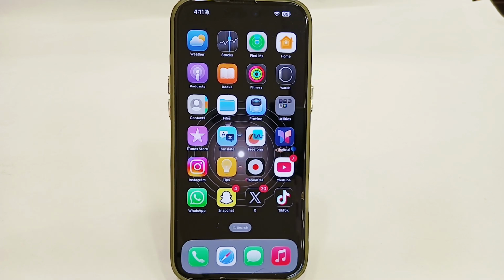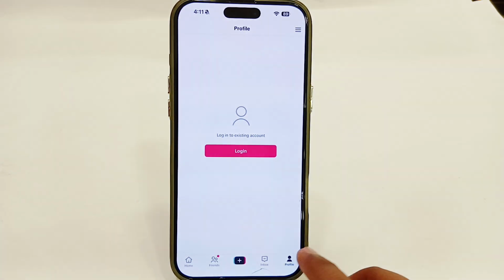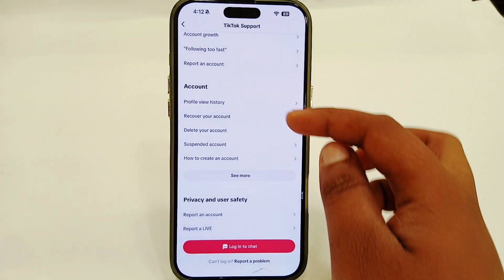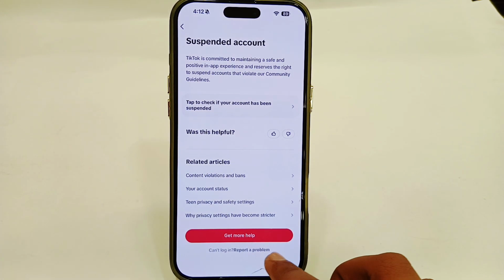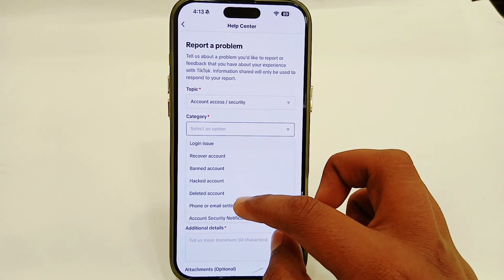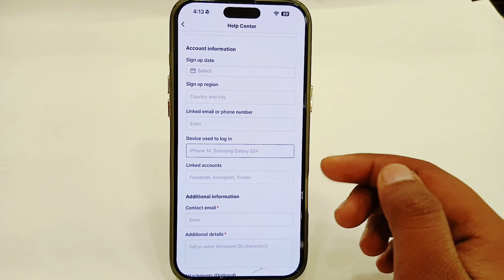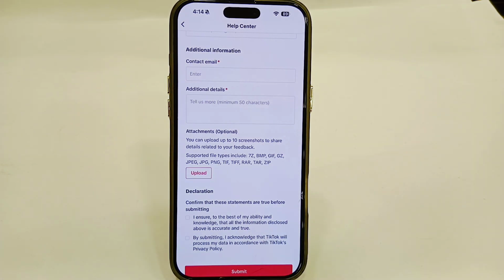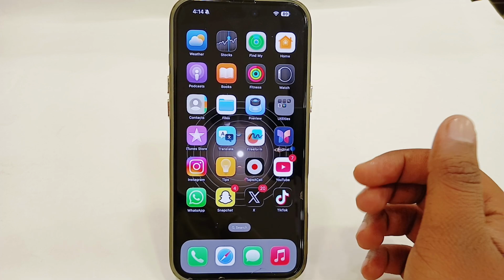TikTok Account Suspended? Here’s How to Fix It!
YouTube Description:

Did you see the “TikTok Account Suspended” message and don’t know what to do? Don’t worry! In this video, I’ll explain why TikTok suspends accounts and show you ways to recover or appeal your suspended account safely.

In this video, you’ll learn:

Common reasons TikTok suspends accounts

How to check if it’s temporary or permanent

Step-by-step instructions to appeal the suspension

Tips to avoid getting suspended in the future

💡 Follow these steps and get your TikTok account back online!

If you want, I can also create a more attention-grabbing version designed to get higher clicks, with trending keywords like “TikTok ban” or “TikTok account locked.”